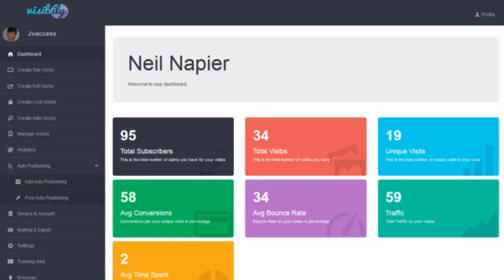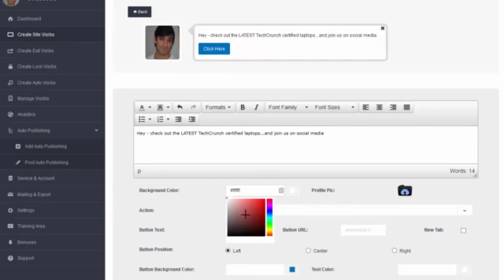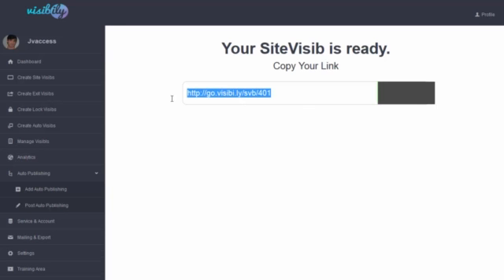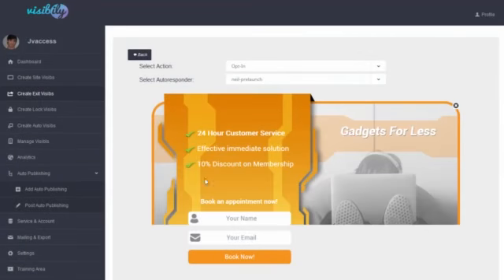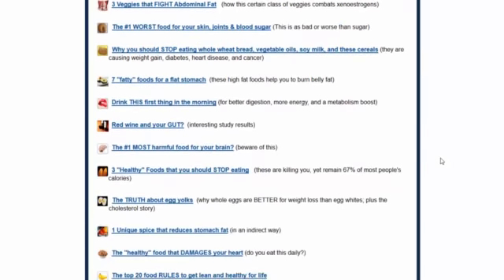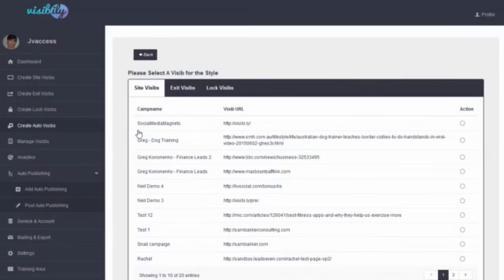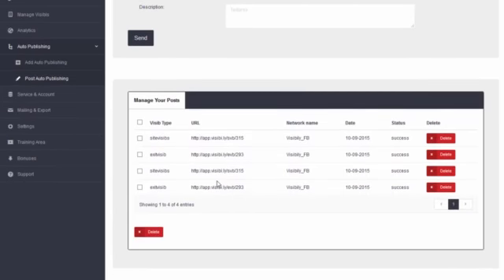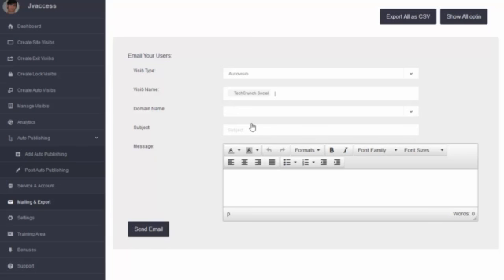Visibily Demo - Get $389K BONUS & BIG OFF